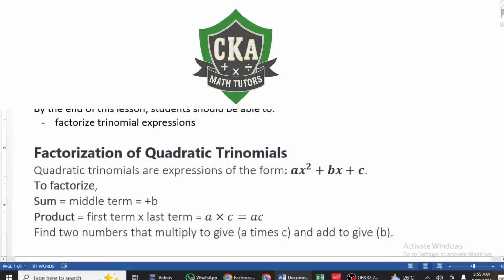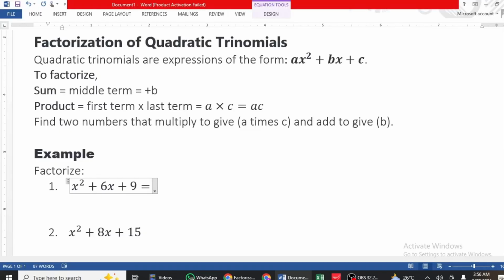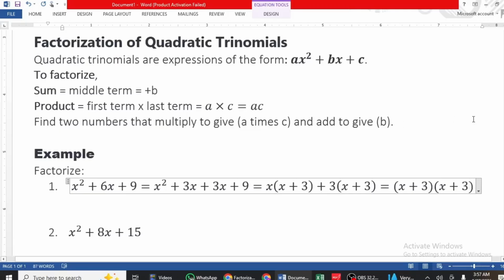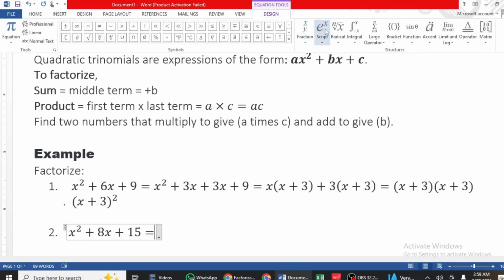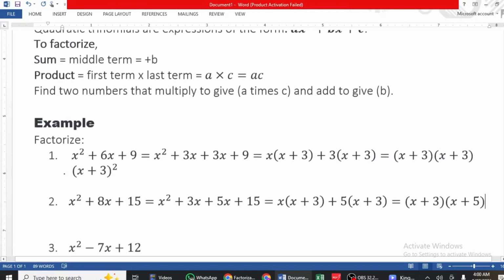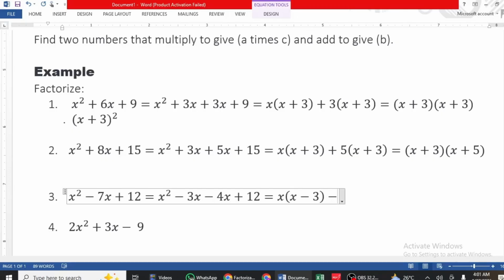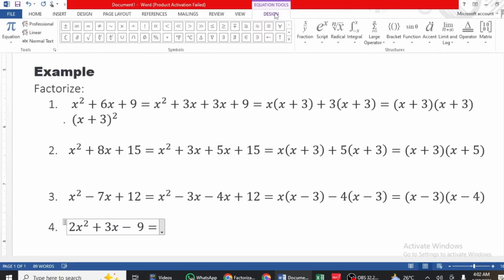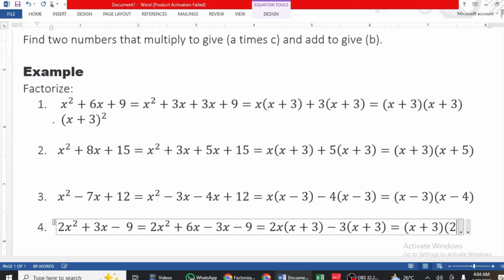Factorization Trinomials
Learn how to factorize expressions concerning 3 terms using factorization by grouping.